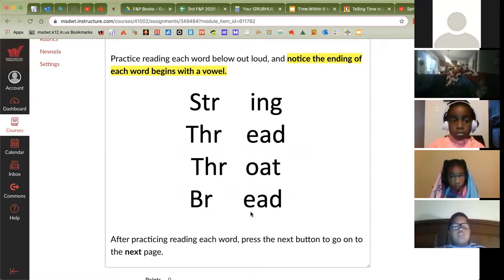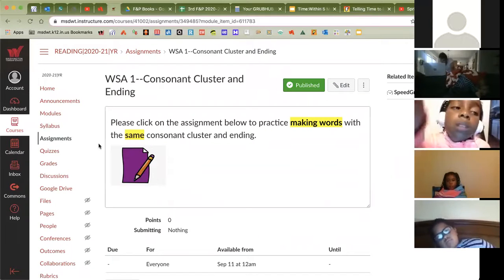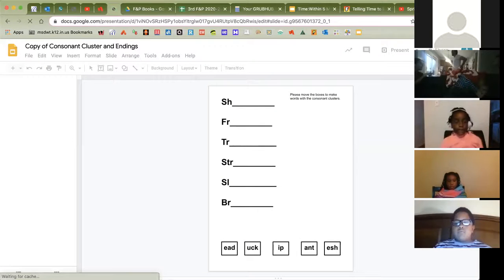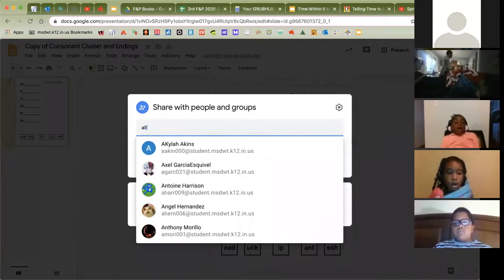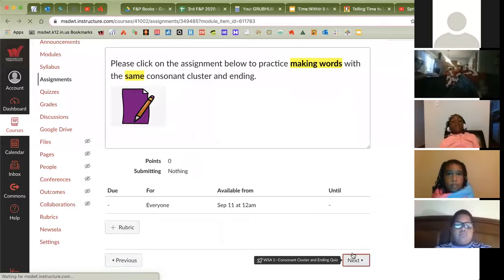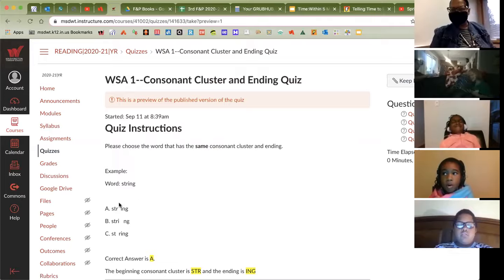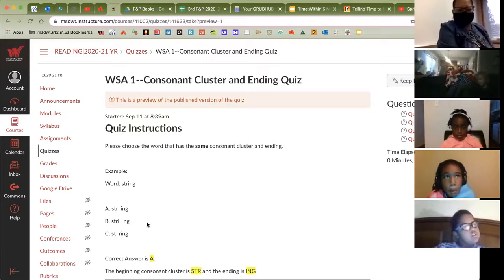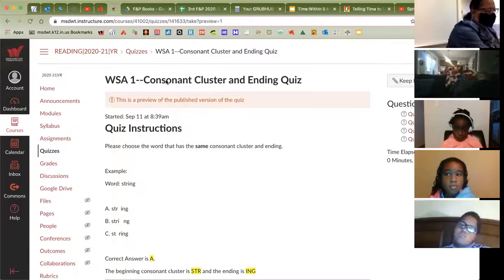Reading Mystery Lesson 3